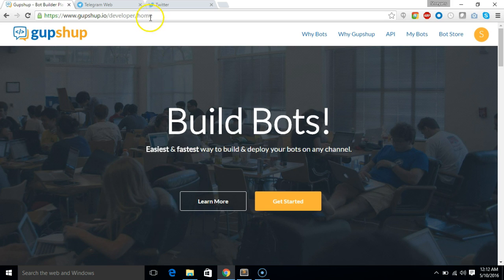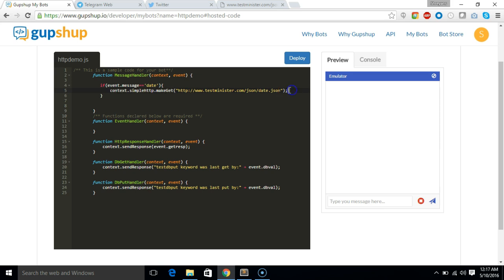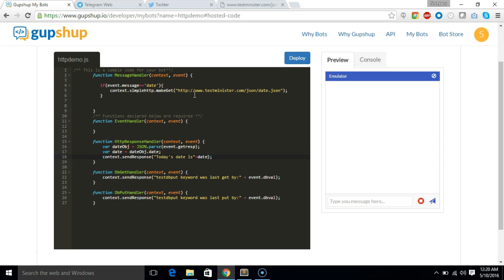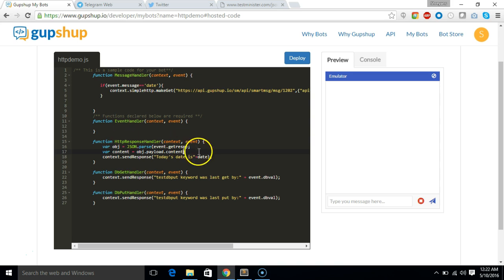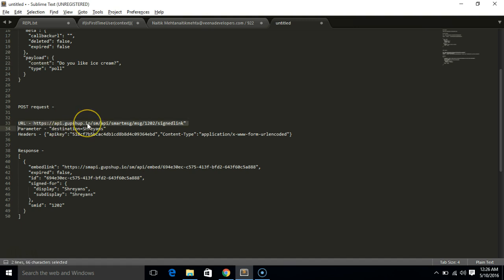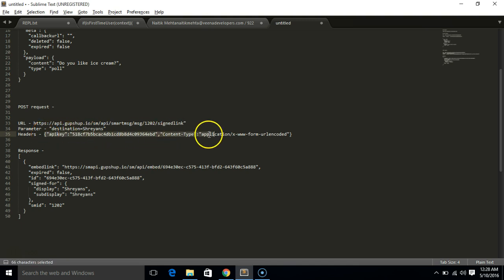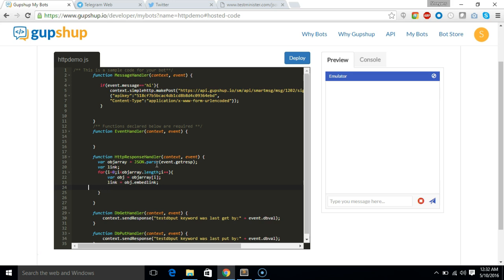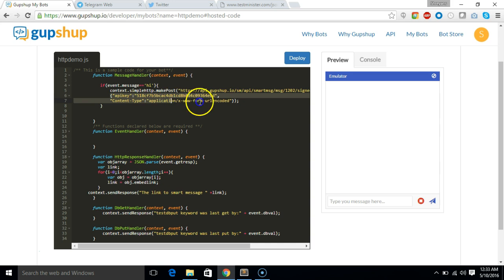Bot Builder 5: Adding http calls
Learn how to make HTTP calls through the hosted code on the bot builder tool of gupshup